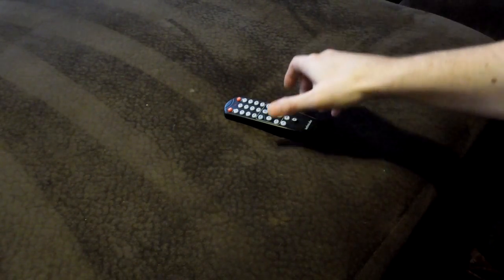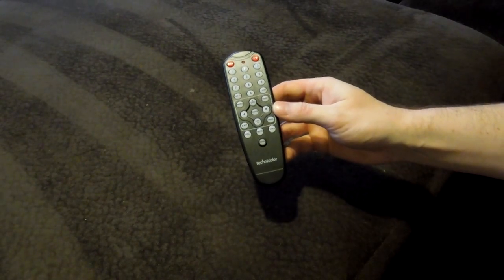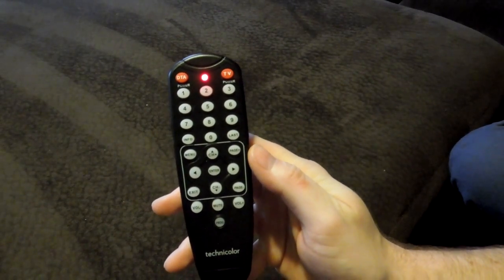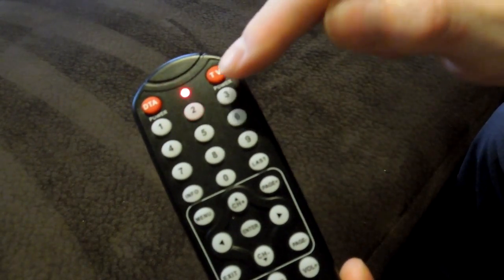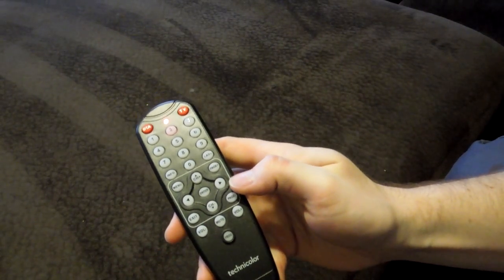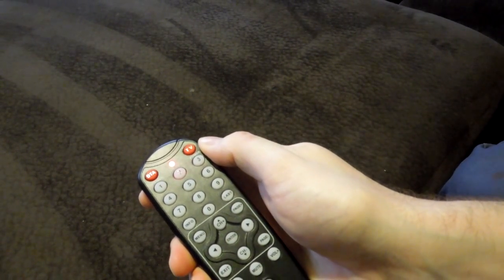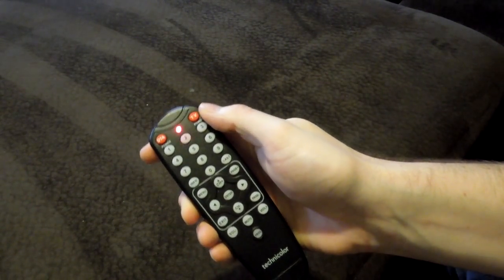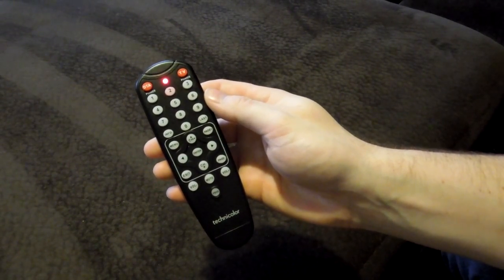How To Pair TWC Digital Adapter Remote With TV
Here I show how to pair this remote with your TV using the automatic code search method.  Once completed, you can control your TV with the remote that came with your TWC digital adapter.  No more searching around for the TV manufacturer remote to switch the TV on and off!

*If automatic pairing method takes too long or for whatever reason is not effective, you can look up TWC digital adapter remote manual on TWC website to find codes specific to your TV and enter them manually.